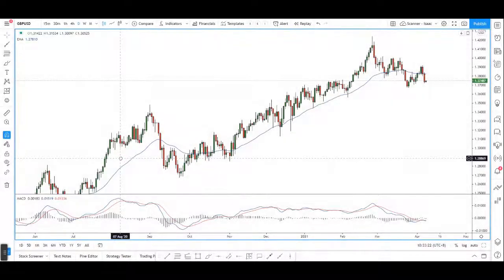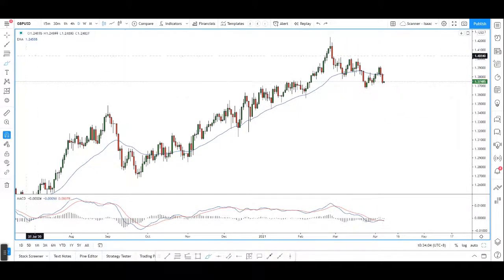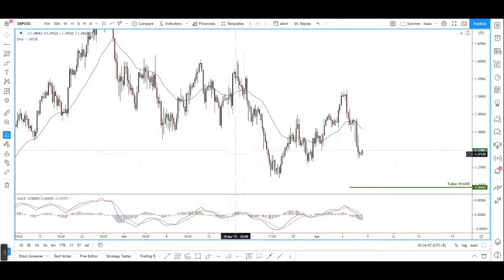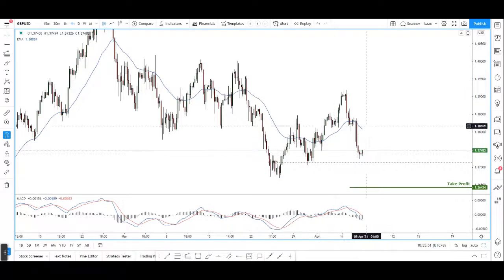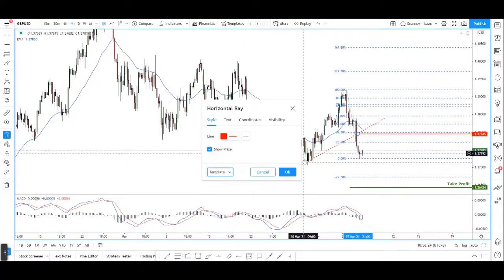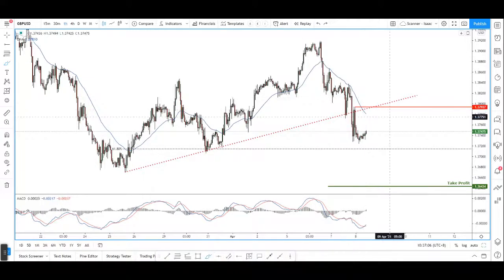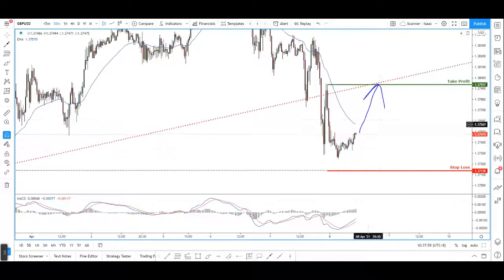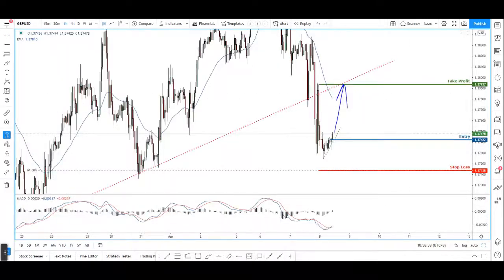Forex forecast 04/08/2021 on GBP/USD from Dean Leo